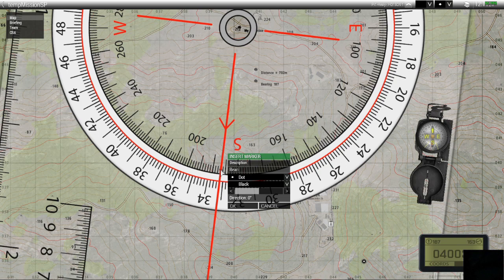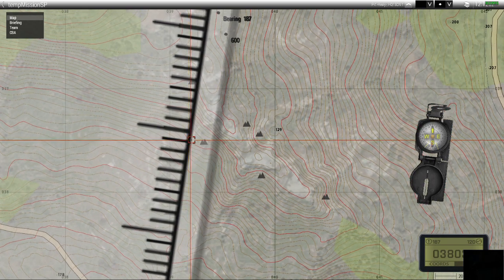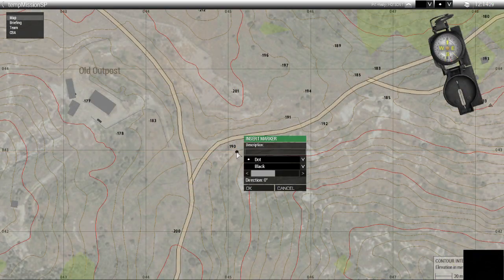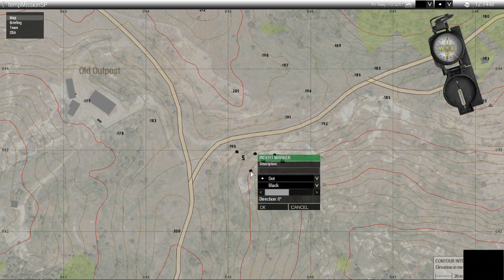ASOR - COMMUNITY GUIDE: NAVIGATION - PART 2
Part of ASOR's Official Training Resource, Video Series. Navigation, Part 2 - covers advanced skills for Operators new to ASOR.